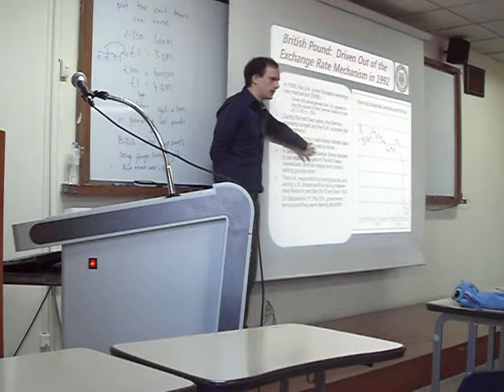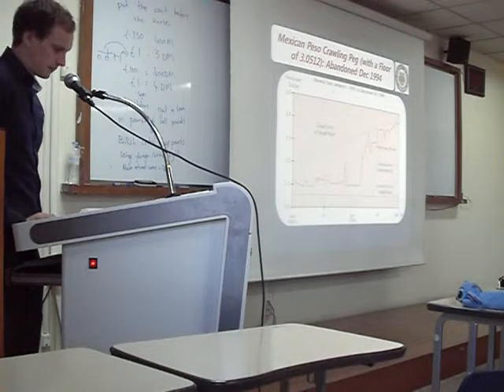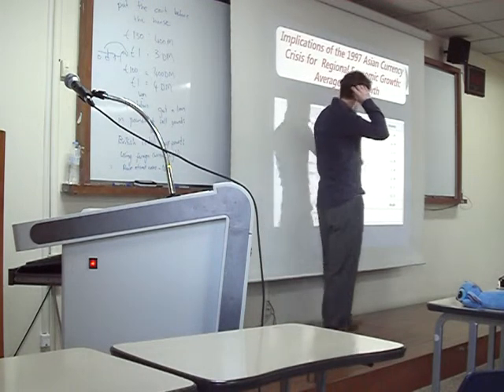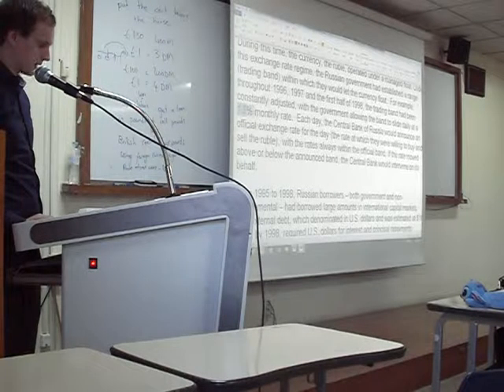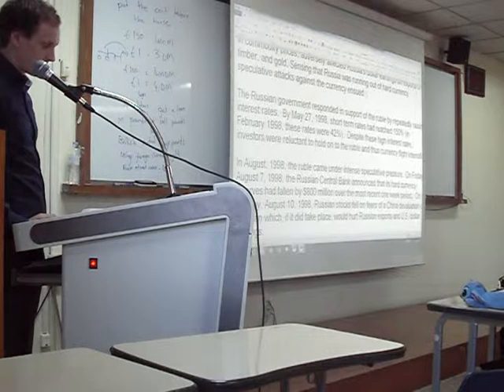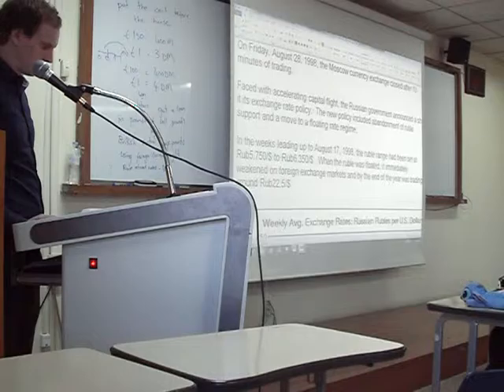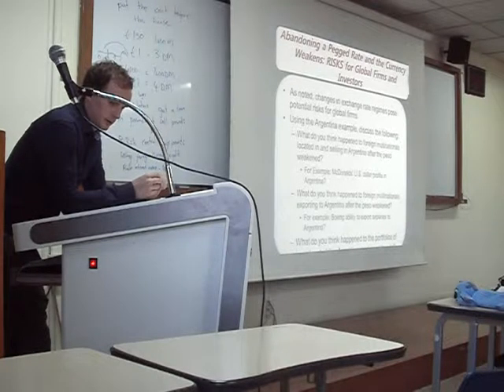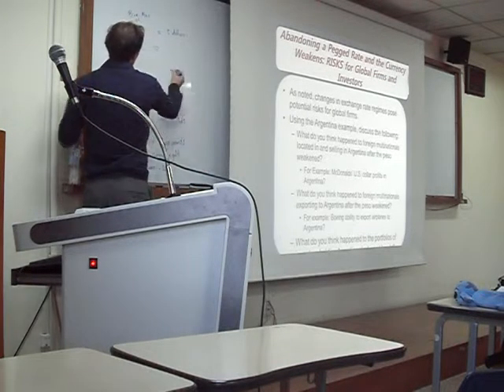4. Exchange rate regimes 3 - International Financial Management